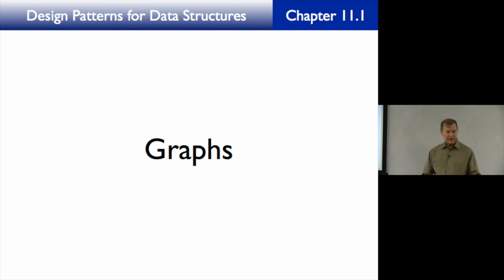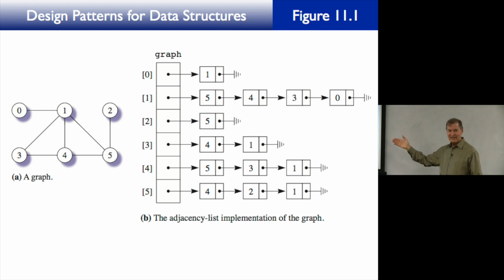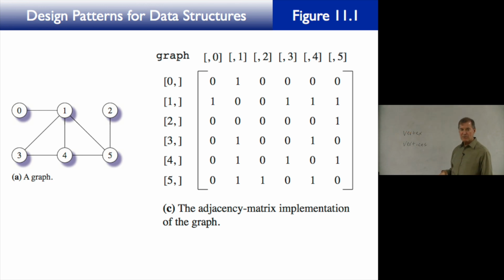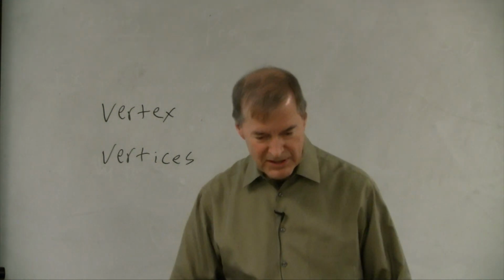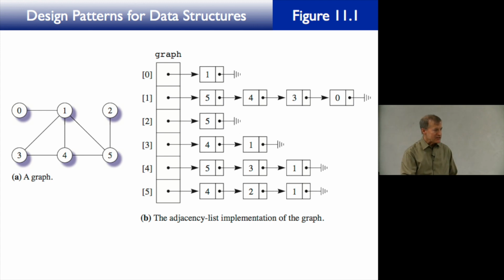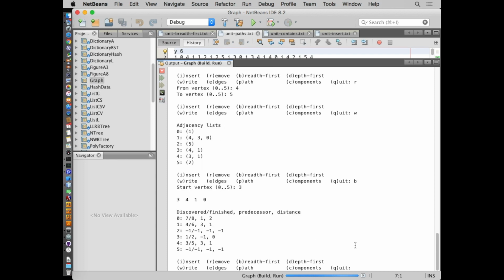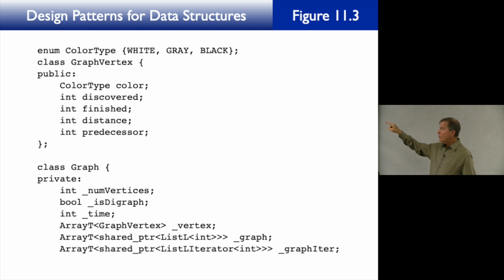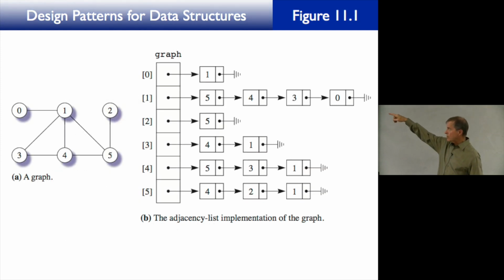CoSc 320 Lecture 49